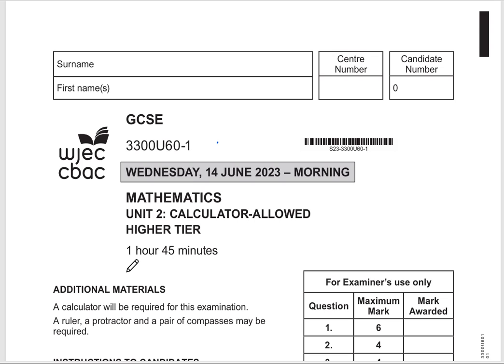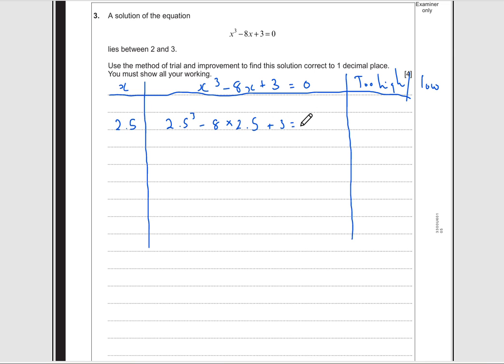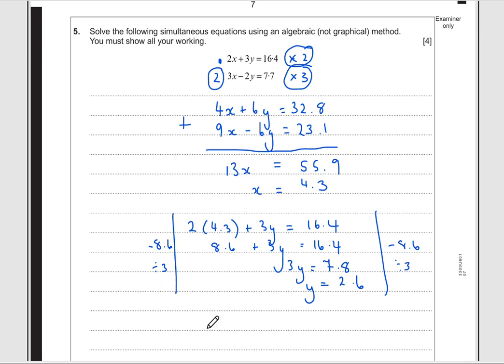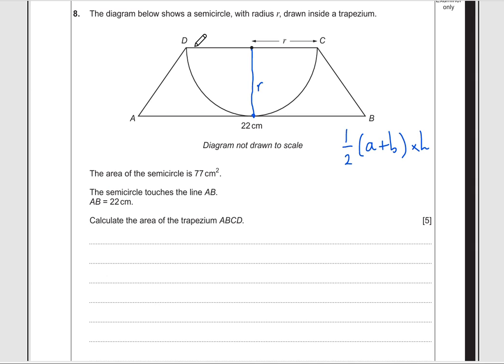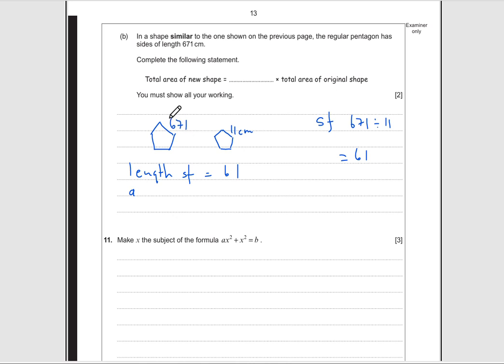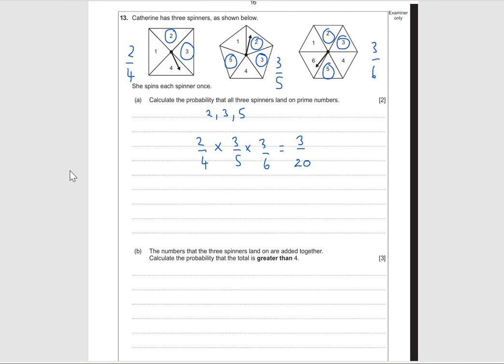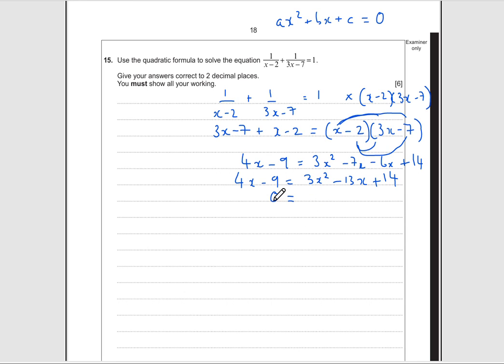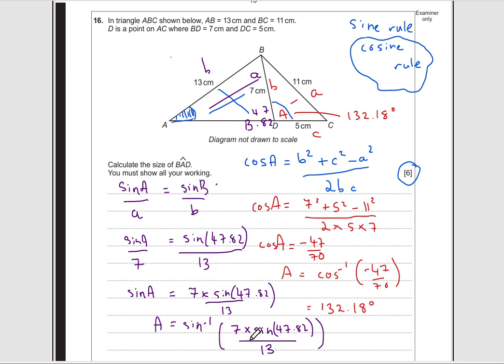Higher WJEC June 2023